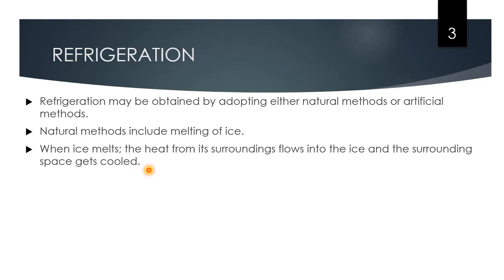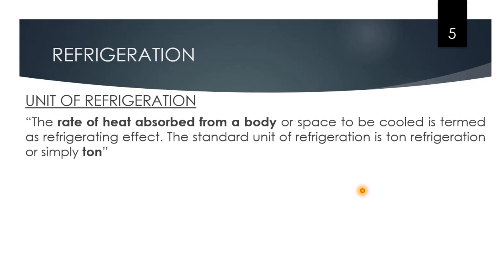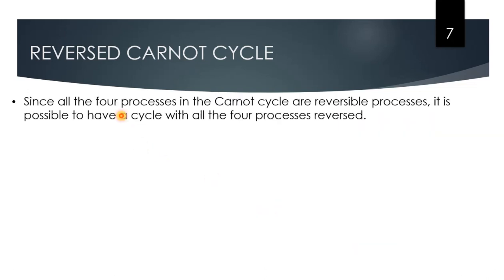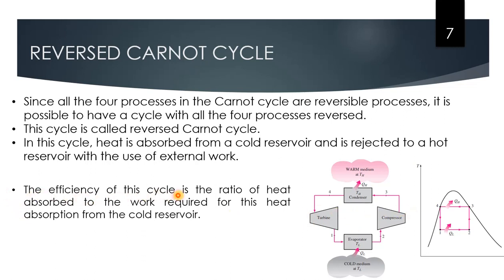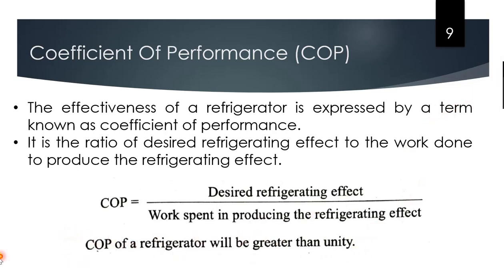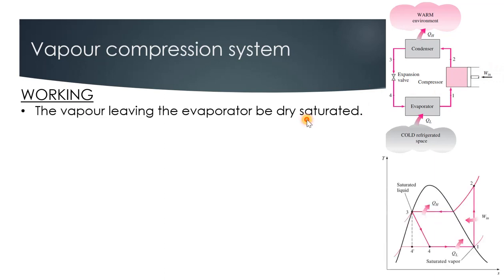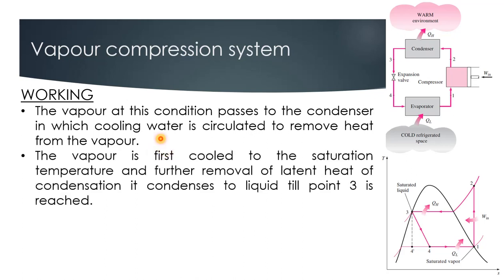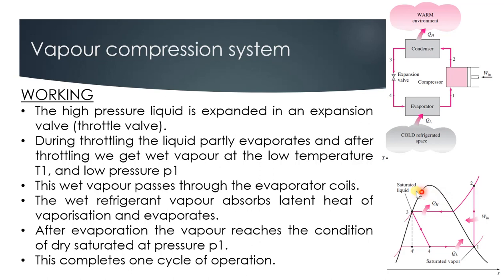BME 13-Module 5- REFRIGERATION SYSTEMS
Basic Mechanical Engineering Lecture 13